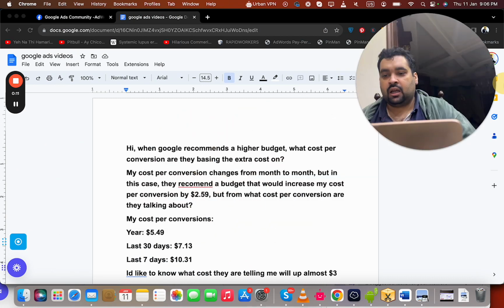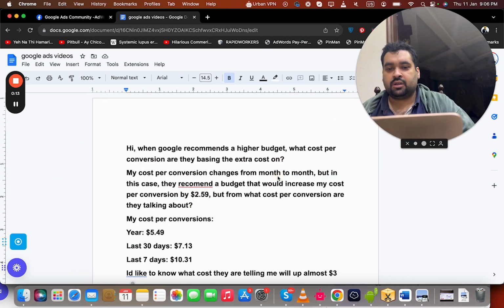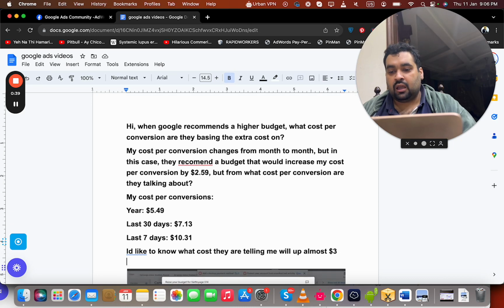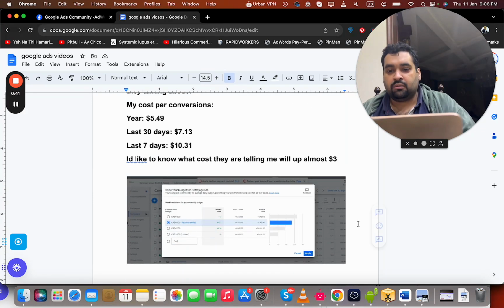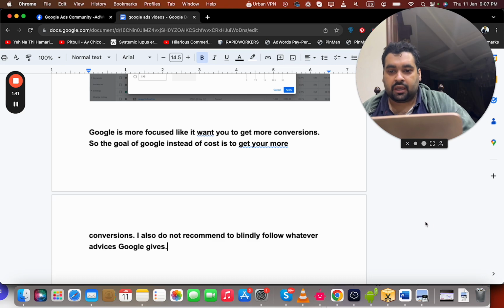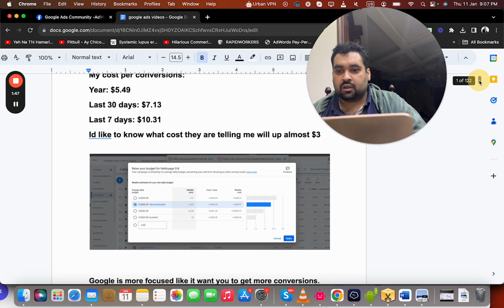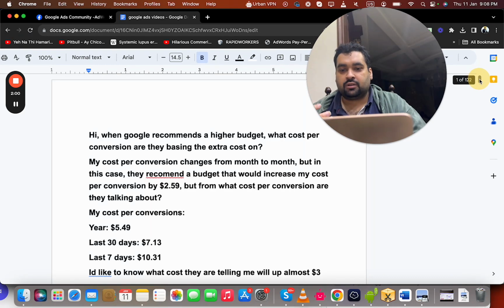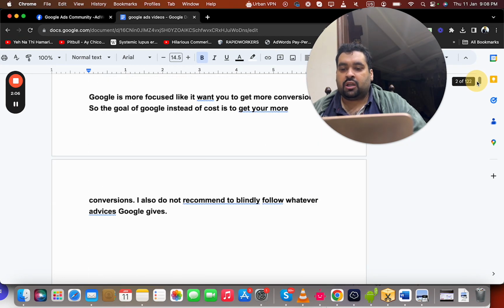Why Google Is Recommending Higher Budgets with Poor Conversion Cost?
ALIRAZAMARKETING
HI10

In this video, I, Ali Reza, a certified advertising professional, discuss Google's budget recommendations and their impact on cost per conversion. I address the question of why increasing the budget can lead to an increase in cost per conversion. I explain that Google's primary goal is to maximize conversions, and blindly following their recommendations may not always be the best approach. I suggest considering other optimization strategies and finding what works best for your business.

Chapters:
00:00 Introduction
00:40 Data
01:04 Google's Focus
01:36 Answer

Hi, when google recommends a higher budget, what cost per conversion are they basing the extra cost on?
My cost per conversion changes from month to month, but in this case, they recomend a budget that would increase my cost per conversion by $2.59, but from what cost per conversion are they talking about?
My cost per conversions:
Year: $5.49
Last 30 days: $7.13
Last 7 days: $10.31
Id like to know what cost they are telling me will up almost $3

Google is more focused like it want you to get more conversions. So the goal of google instead of cost cutting is to get your more conversions. I also do not recommend to blindly follow whatever advices Google gives.